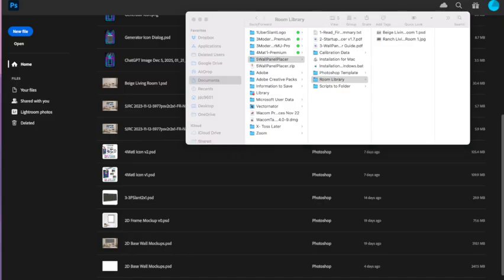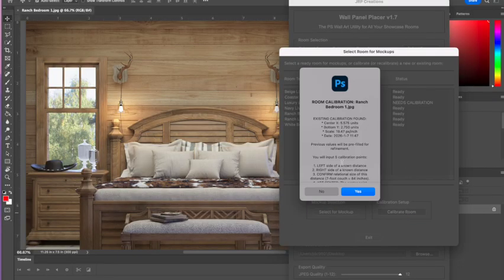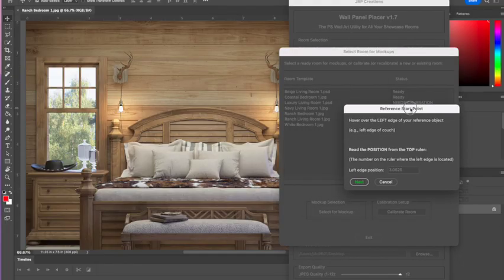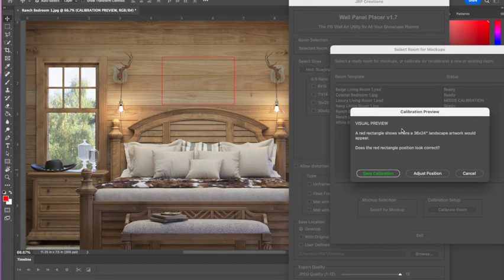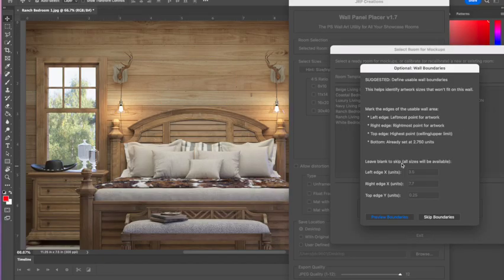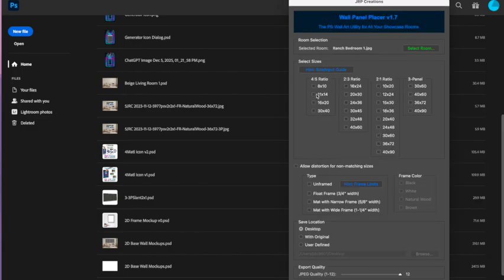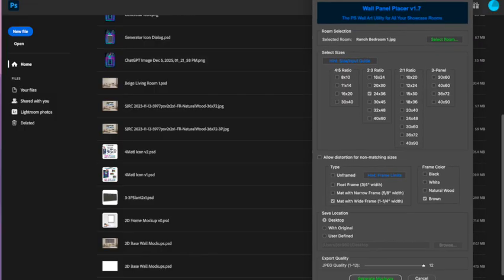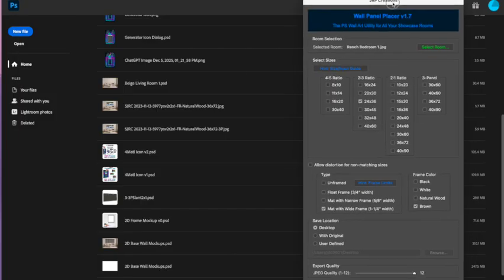Calibration and Operation of Wall Panel Placer Script by JRP Creations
This video will demonstrate how to calibrate new rooms and the operation of the script.